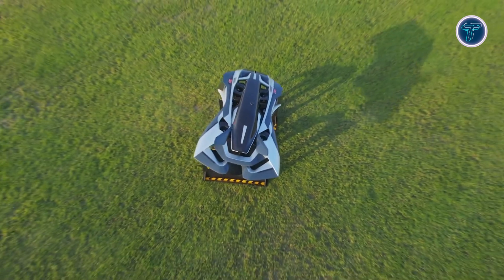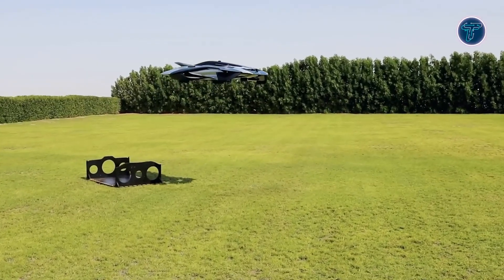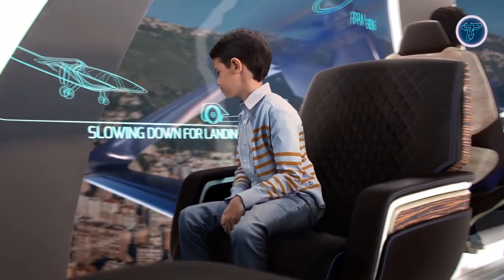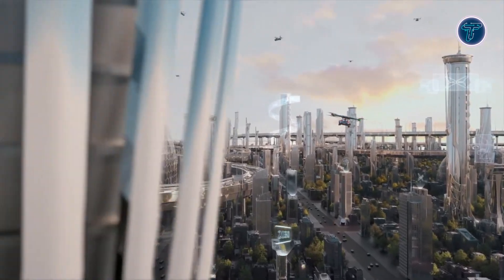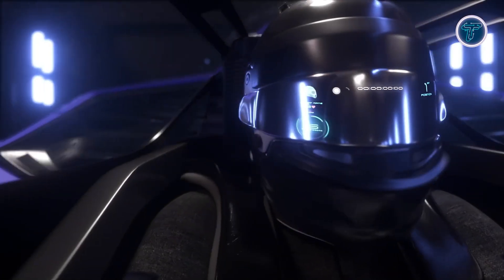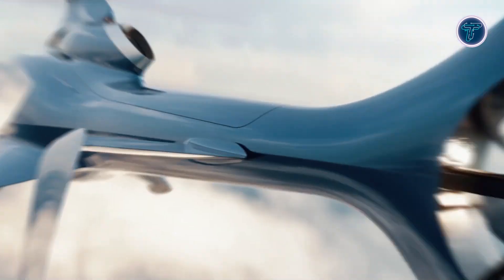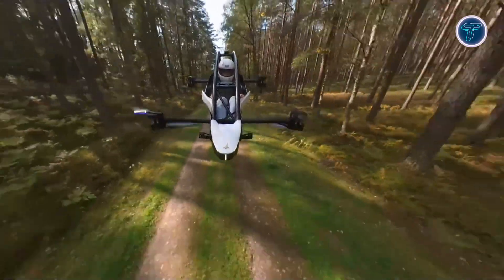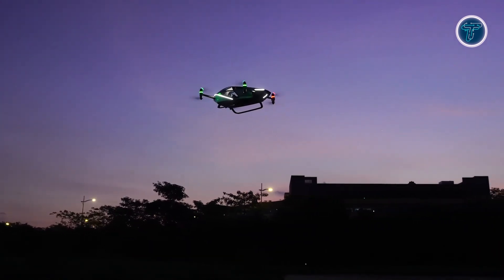Incredible Aircraft You Won’t Believe Are Real!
00:00 - Introduction

00:28 - 1. LEO Coupe

01:31 - 2. Doroni H1-X

02:38 - 3. Bellwether Volar

03:37 - 4. CycloTech CruiseUp

04:44 - 5. Embraer Pulse

05:50 - 6. Stellar Adventure Jet

06:54 - 7. Gac Gove

07:53 - 8. XPeng AeroHT X3

08:57 - 9. Supernal S-A2

09:57 - 10. Electra EL9

11:05 - 11. Airspeeder Crewed MK4

12:05 - 12. Kitty Hawk Heaviside

13:16 - 13. Hill Helicopters HX50

14:22 - 14. Govy Airjet

15:31 - 15. SkyDrive SD-05

16:37 - 16. Jetson One

17:41 - 17. Pivotal Helix

18:49 - 18. XPeng X2

In this video, we showcase some of the most incredible aircraft ever built — and some futuristic designs you won’t believe are real! From advanced military jets to mind-blowing concept planes, these machines are redefining the future of flight.